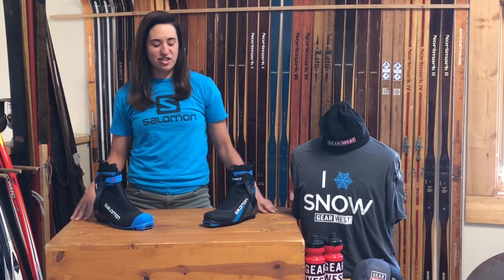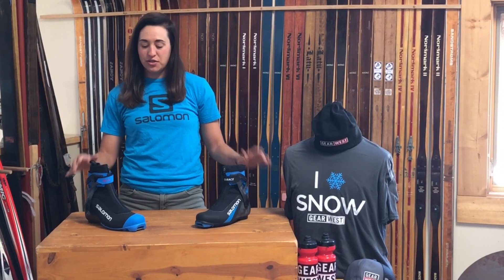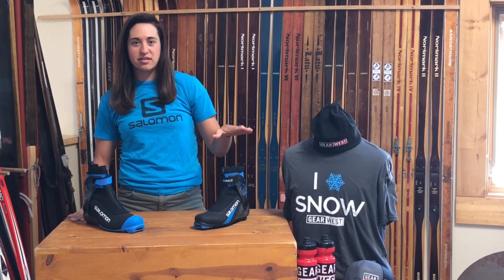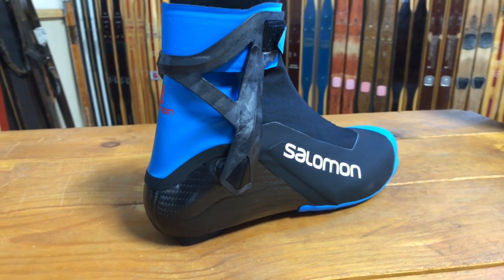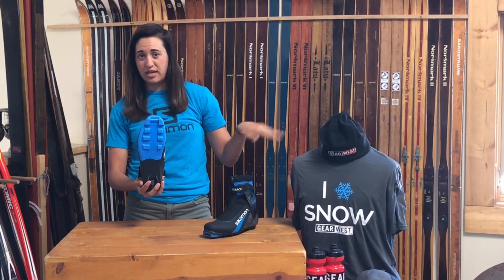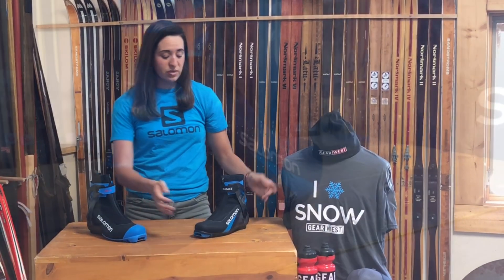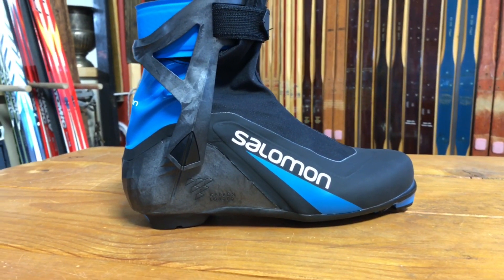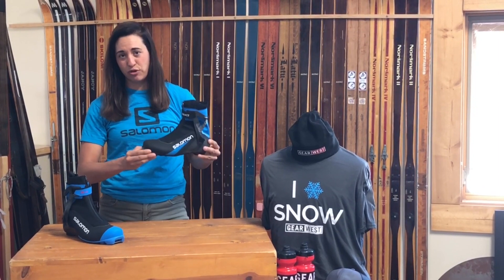Salomon's New S/Lab and S/Race Boots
Salomon has updated the S/Lab and S/Race boots, hear from Jenny one of our ski experts at Gear West about all the need to knows about the new boots!